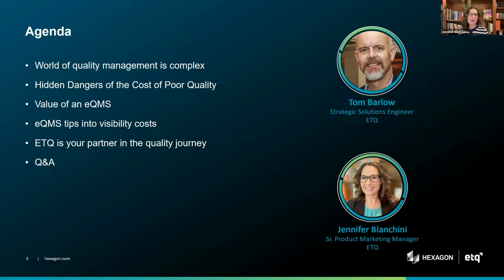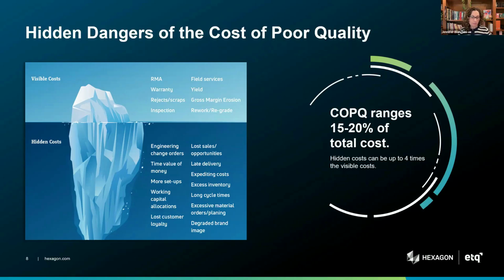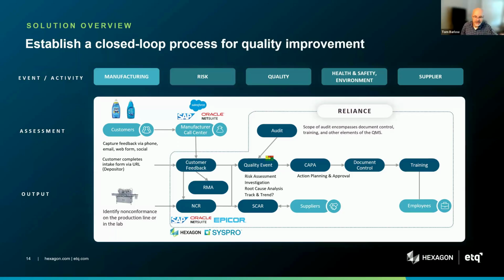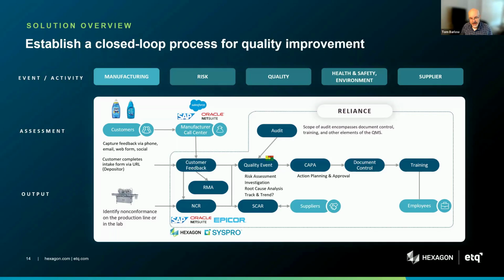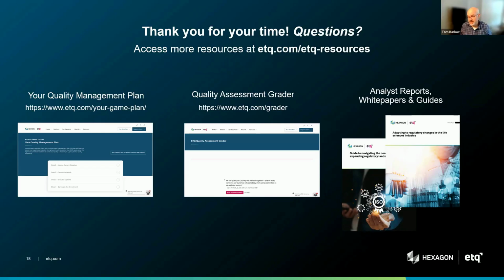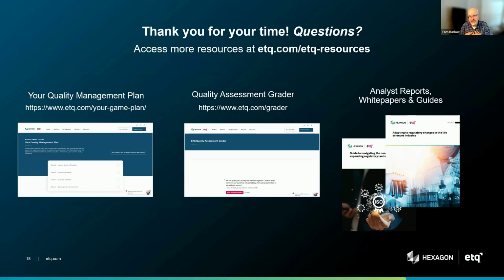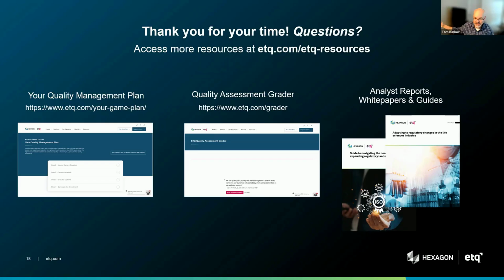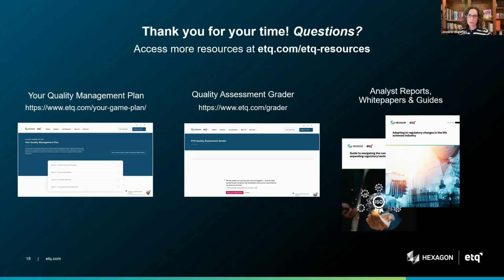Is Your QMS on the Right Track?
In a recent webinar, participants engaged in discussions about the cost of poor quality and the importance of quality management systems. Key topics included the visible and hidden costs associated with quality issues, with a focus on how EQMS can enhance visibility and reduce these costs. Real-world examples highlighted significant savings achieved by companies through effective quality management practices. The session also emphasized the importance of data collection, supplier performance metrics, and the integration of various tools to streamline quality processes. The webinar concluded with a Q&A session, encouraging audience participation and further exploration of quality management solutions.